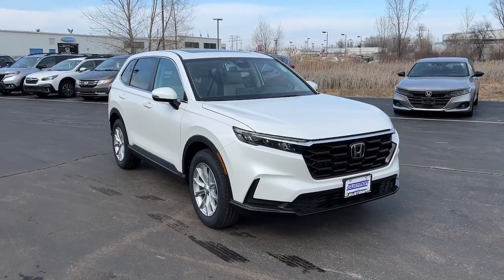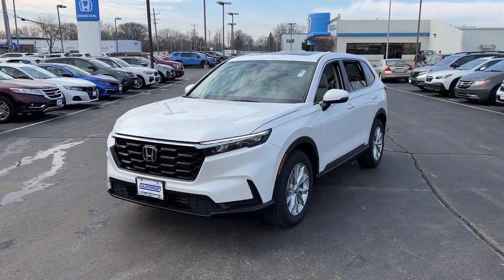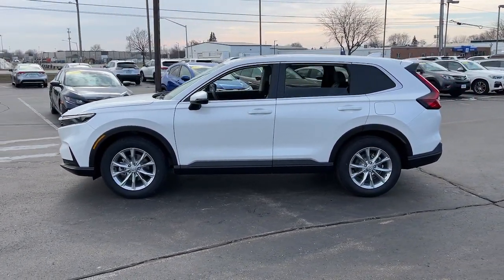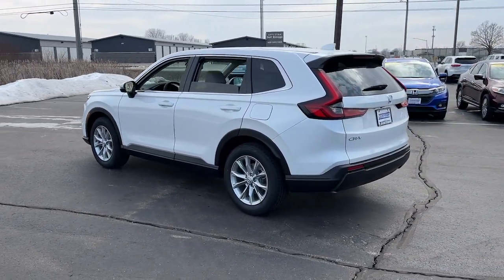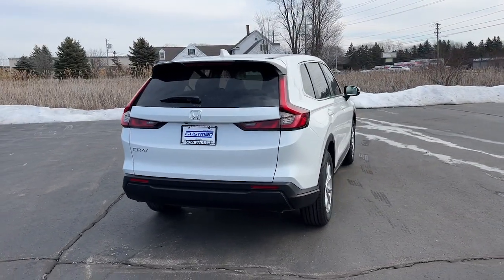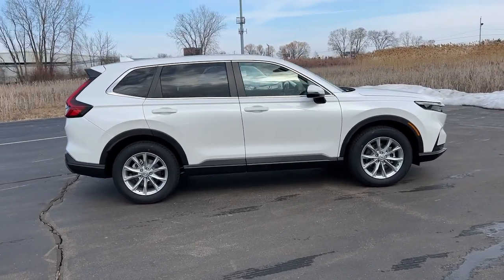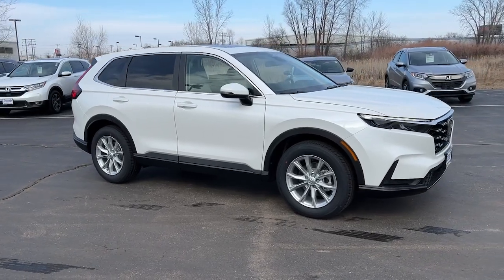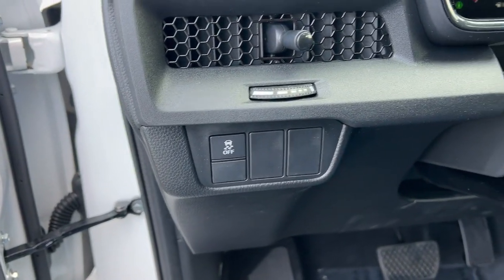2024 Honda CR-V Appleton, Neenah, Menasha, Oshkosh, Green Bay, WI 24443H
PLATINUM WHITE New 2024 Honda CR-V EX available in Appleton, Wisconsin at Gustman Honda. Servicing the Neenah, Menasha, Oshkosh, Green Bay, WI area.

#{MAKE}
#{MODEL}
2024 Honda CR-V EX - Stock#: 24443H

Gustman Honda
2400 West Spencer St

Gustman Honda in Appleton Wisconsin also proudly Serving Oshkosh Fond du Lac Madison Milwaukee Sheboygan Appleton and Green Bay is a family owned and operated dealership. We take great pride in our new and used car center with vehicles to fit everyones budget. Plenty of Certified Hondas to choose from. We have on the spot financing. We work with over 20 lenders to get you APPROVED AT THE MOST COMPETITIVE RATES. We are conveniently located just off of HWY 41 at the corner of Lynndale Drive and Spencer Street. Advertised price does not include tax title registration and service fee.The vehicles Forward Collision Warning system alerts the driver to potential front-end collisions enhancing safety. This Honda CR-V features a hands-free Bluetooth phone system. Protect this vehicle from unwanted accidents with a cutting edge backup camera system. This unit keeps you comfortable with Auto Climate. The vehicle offers Apple CarPlay for seamless connectivity. This 2024 Honda CR-V has automated speed control that adjusts to maintain a safe following distance enhancing highway driving convenience. The Honda CR-V offers Android Auto for seamless smartphone integration. Maintaining a stable interior temperature in this 2024 Honda CR-V is easy with the climate control system. The Honda CR-V has a L4 1.5L high output engine. This Honda CR-V is equipped with all wheel drive. This vehicle shines with clean polished lines coated with an elegant white finish. The high efficiency automatic transmission shifts smoothly and allows you to relax while driving. This 2024 Honda CR-V features cruise control for long trips.